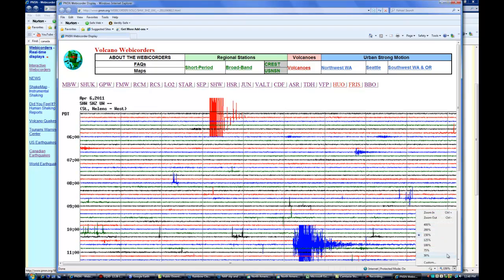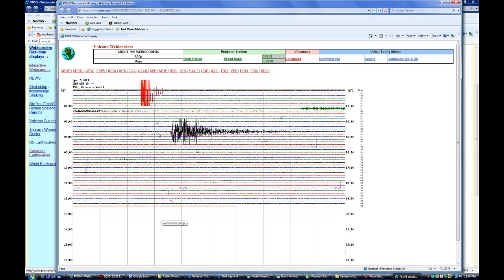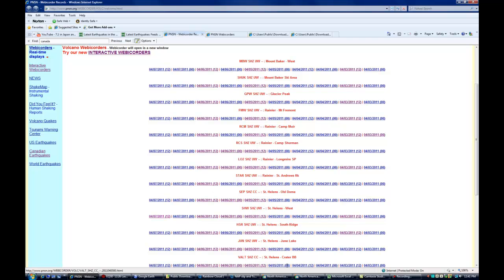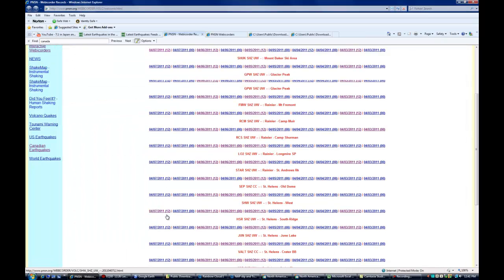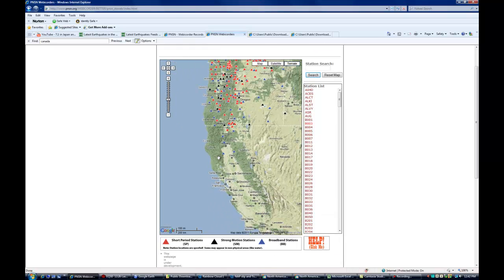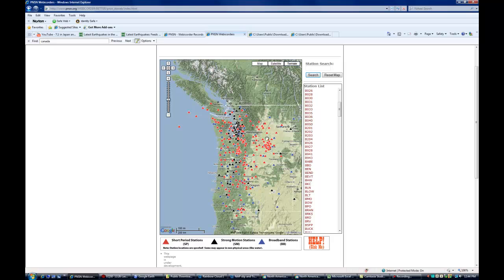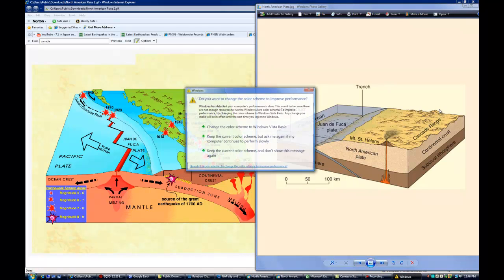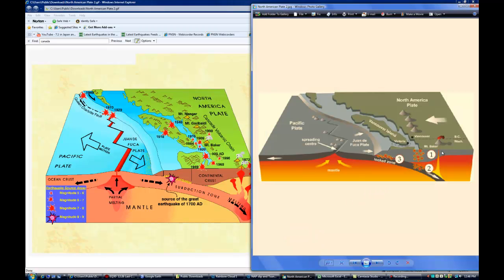Earthquakes & North American Plate - Part 2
Finally after 5 days playing with codecs, I decided to get a new screen capture program.
Sorry it ran over 2 videos.

Google Earth KML overlay -- click on M 1+ earthquakes, past 7 days

Such material is made available to advance understanding of ecological, political, human rights, economic, democracy, scientific, moral, ethical, and social justice issues, etc. It is believed that this constitutes a 'fair use' of any such copyrighted material as provided for in section 107 of the US Copyright Law. In accordance with Title 17 U.S.C. Section 107, this material is distributed without profit to those who have expressed a prior general interest in receiving similar information for research and educational purposes.